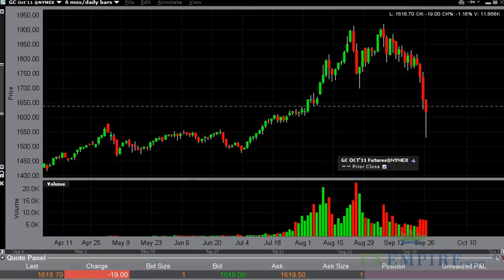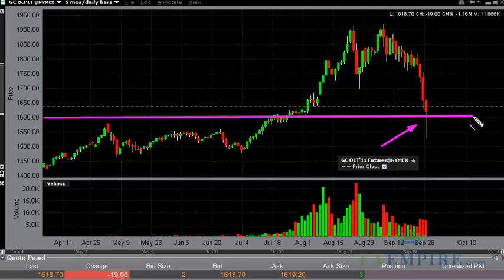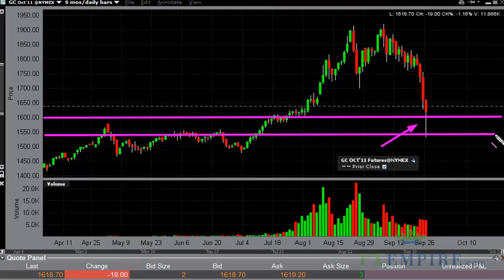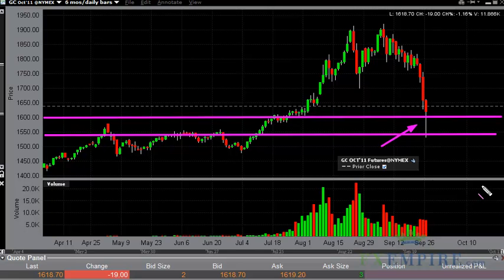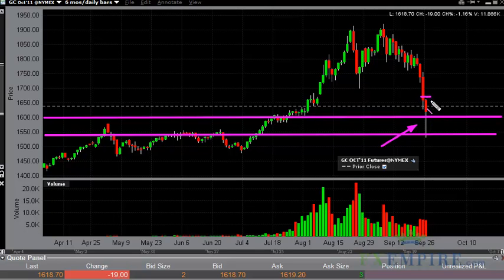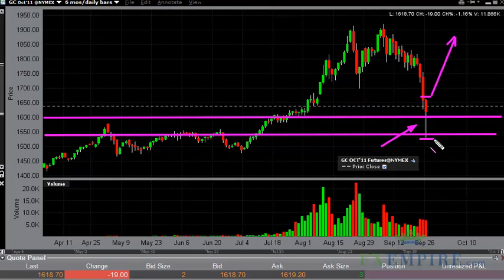Gold Technical Analysis for September 27, 2011 by FXEmpire.com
- September 27, 2011 commodities daily technical analysis for the Gold.